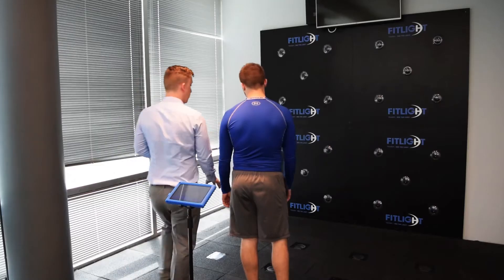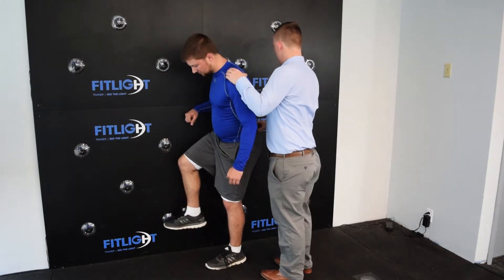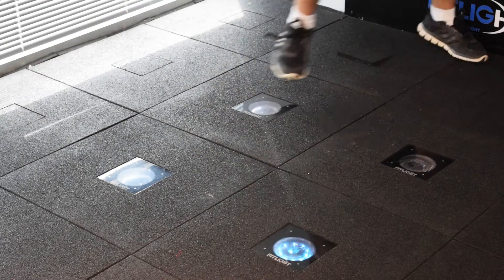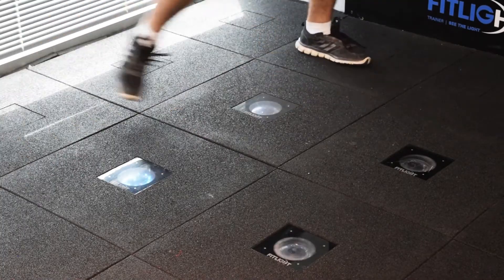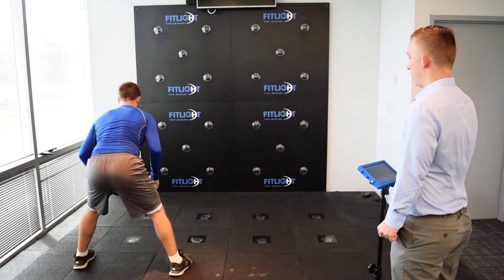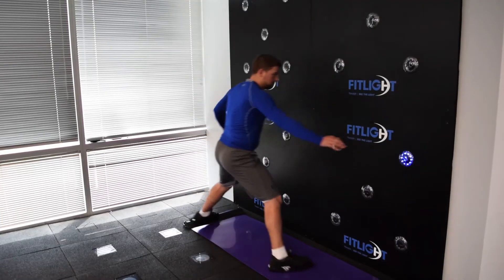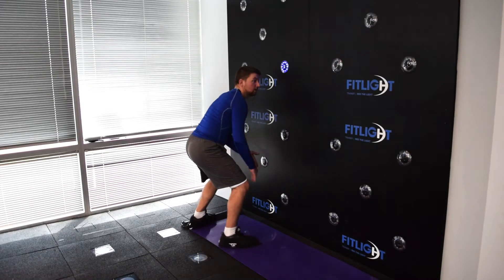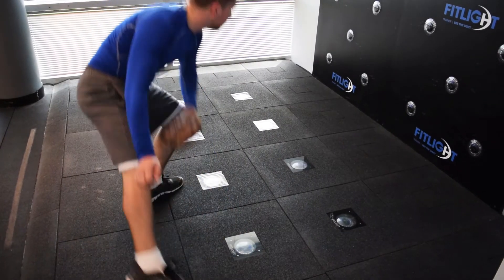FITLIGHT® Spotlight Series - Adam Honsberger (Physiotherapist)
Adam Honsberger, RMT